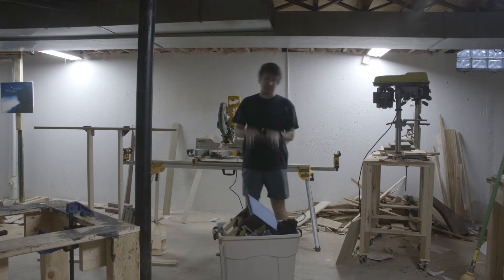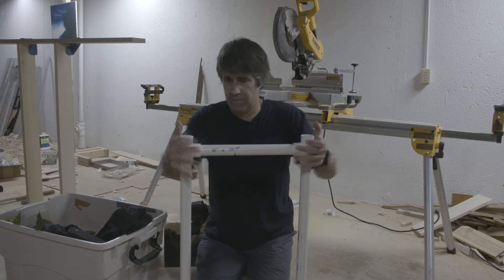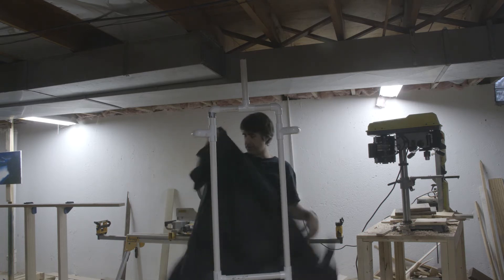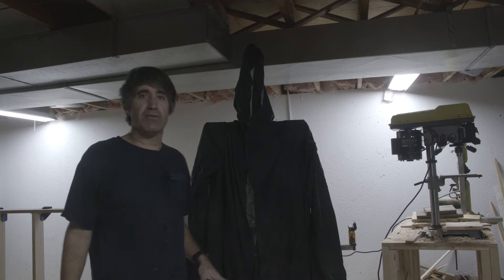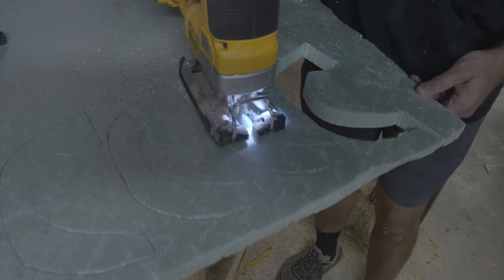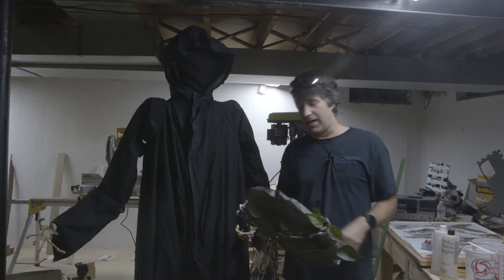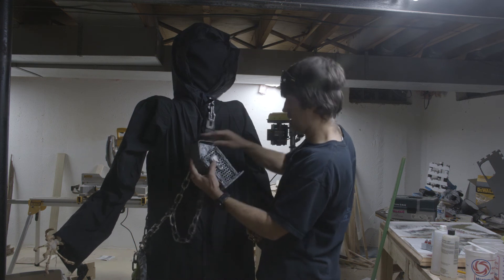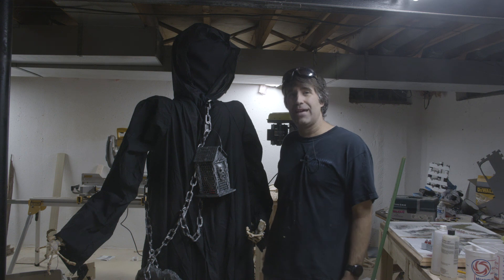Turning a Cosplay into a Halloween Decoration!!!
With Halloween just around the corner and no decorations, I took my old Ghost of Christmas yet to come Cosplay and built a simple stand in order to display the piece on my porch.  Since the character is technically a famous Christmas character, maybe I can put some lights on him and leave it out for a few more months?

videocopilot.net